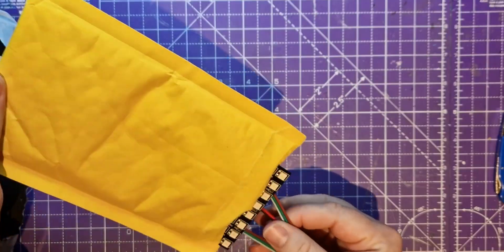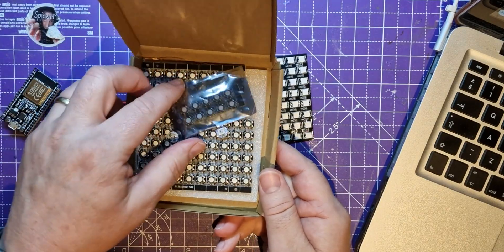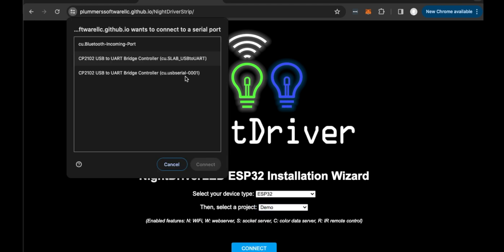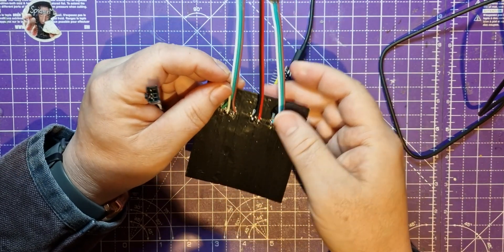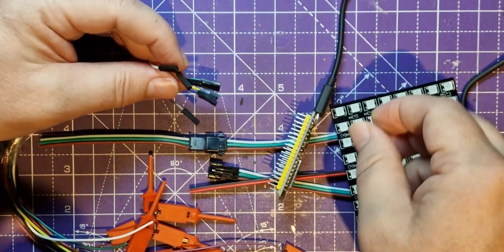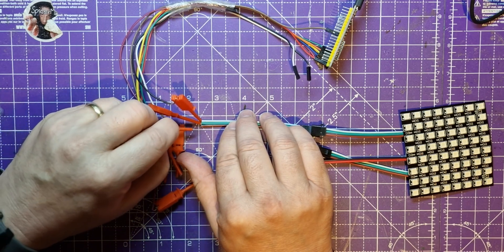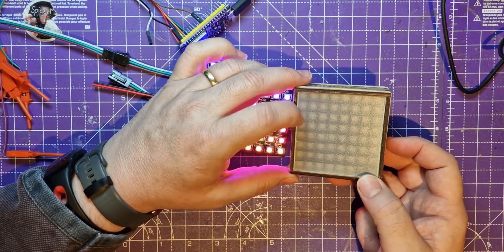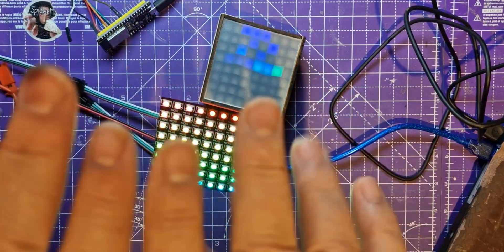Cheap 8 x8 addressable RGB matrix from TEMU. Can I drive it with NightDriverLED?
Spidermaf tinkers with driving a cheap 64 LED matrix bought from TEMU with a ESP board using Dave Plummers NightdriverLED software.

Quick install page for NightDriverLED as used in this video.

ESP controller board used as a test in this video:

Check out the following SpiderChums:
@TerrainbyAaron  and  @CraftRedux  and  @AndyMecha  and @darthbuzz1 and @bots2beasts and  @morriganscreations